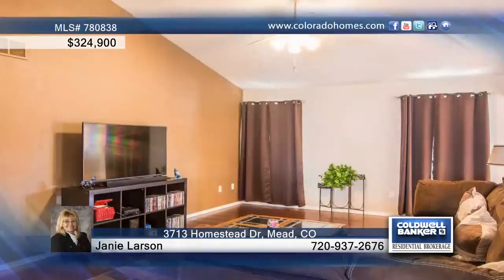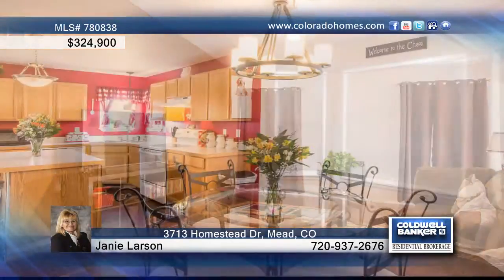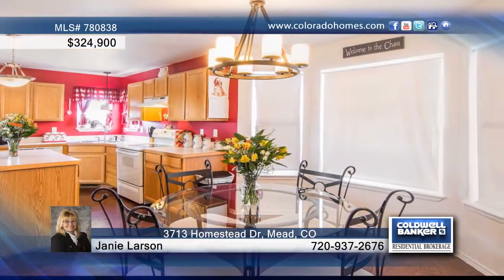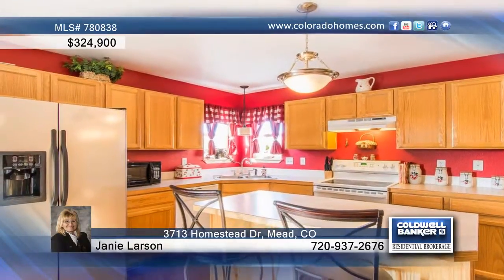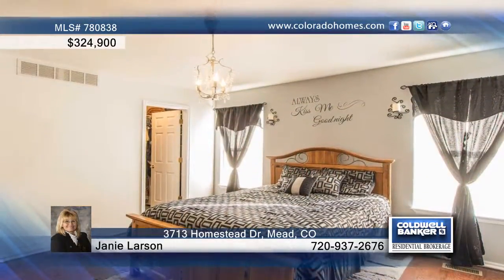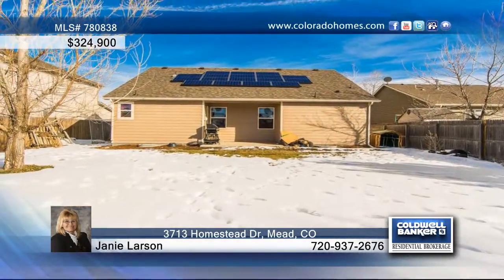3713 Homestead Dr Mead, CO Homes for Sale | coloradohomes.com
3713 Homestead Dr, Mead, CO
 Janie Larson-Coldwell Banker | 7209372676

Showings begin 12/28- Fantastic open layout with master on the main. New roof, new solar panels that stay, new exterior paint and interior paint. Upgrades include: arched opening from living room to kitchen, large kitchen island, covered front and back porch and formal entry, front yard professionally landscaped and sprinkler system back and front yard.